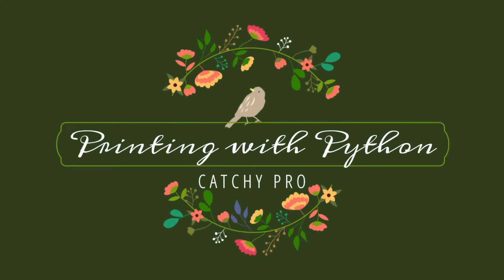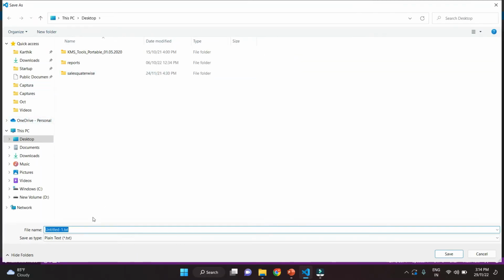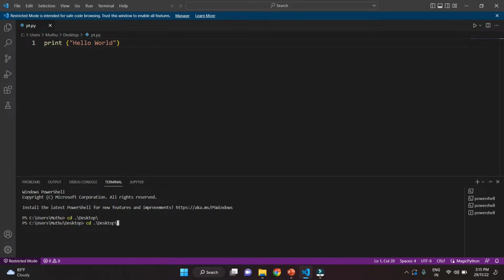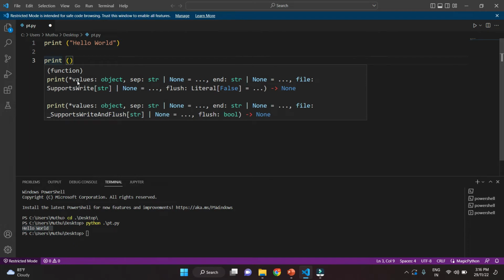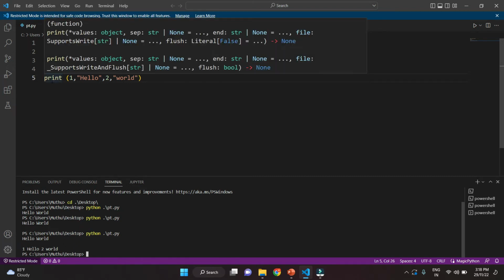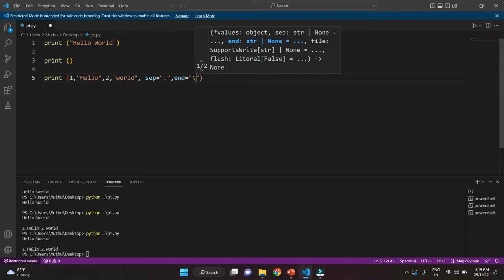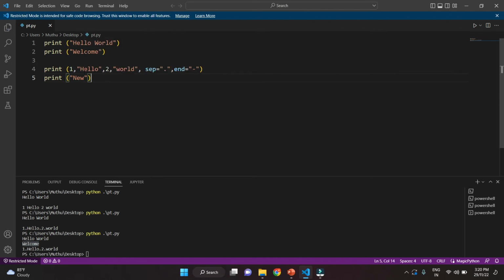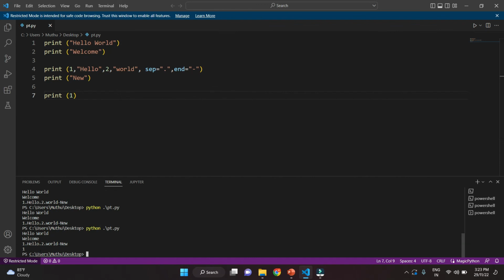Printing With Python - Python for Beginners - Hello World Program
Learn to print values to screen using Python. This is coding video to Print Hello World to the screen and understand about the arguments in the Print function of python.  In Catchy Pro channel, we will learn the basics of python programming. We will learn programming by working in multiple projects. We will also learn the concepts and syntax of the code as and when we are developing.